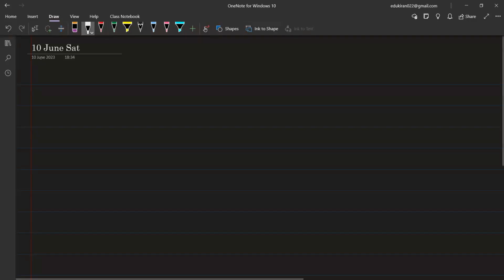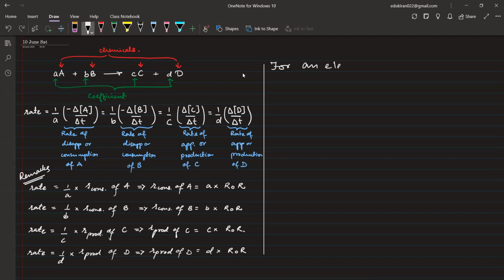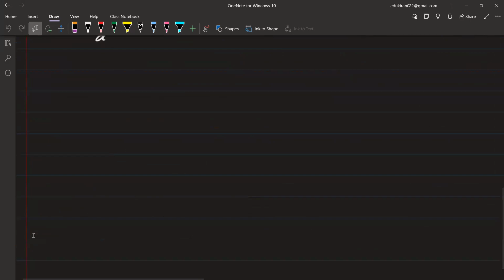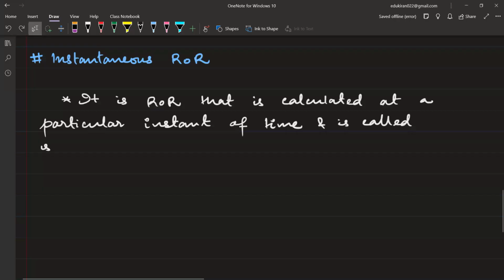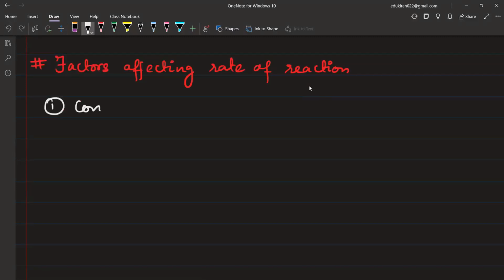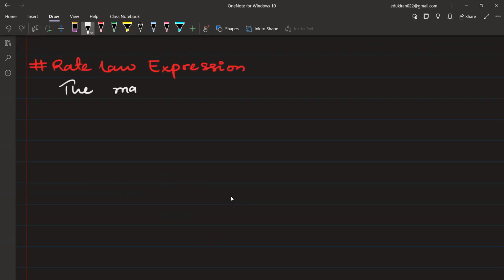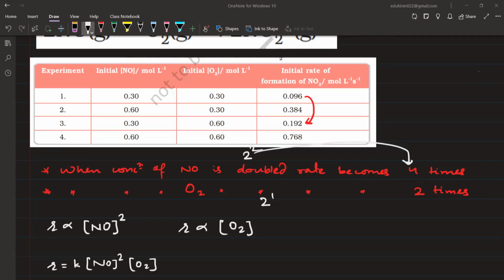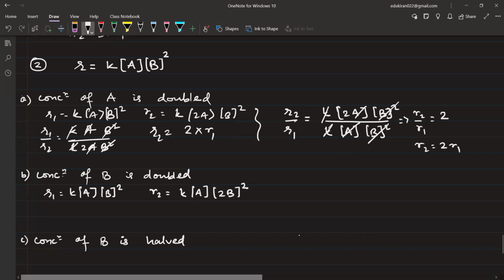Learnivio | Rate of a Chemical Reaction | Chemical Kinetics | Lect 2 | 12th C4 | 10-06-2023